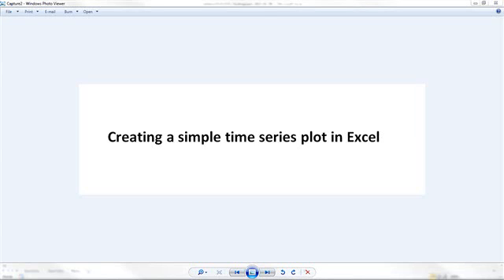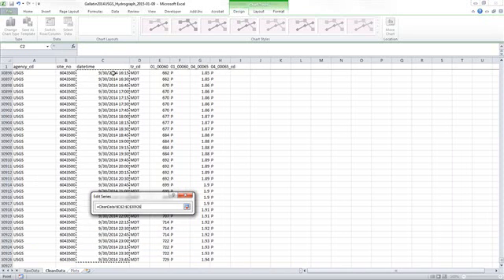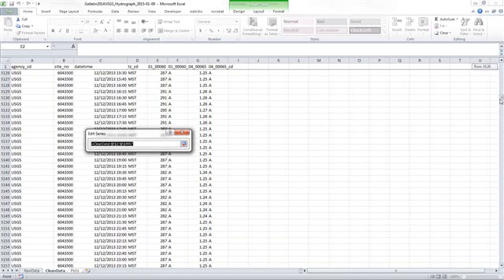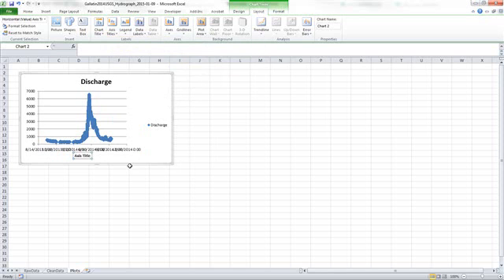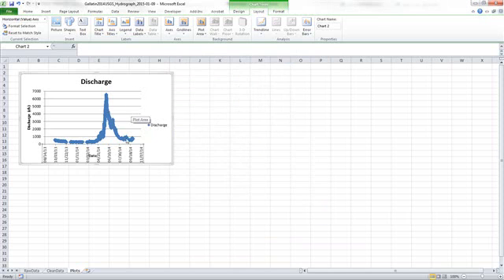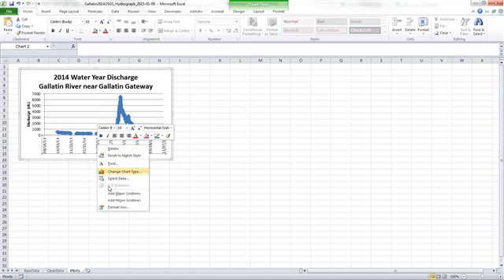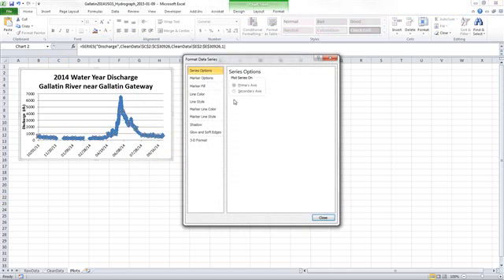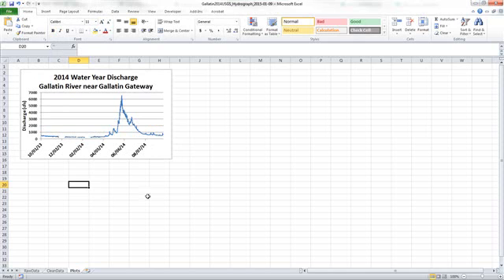How to Create a Time Series Graph in Excel 2010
This video overviews how to create a time series hydrograph in Excel 2010.

If you have 2013 Microsoft Excel, it will be slightly different. Watch "Editing a Time Series Graph in Excel 2013" to see the differences.